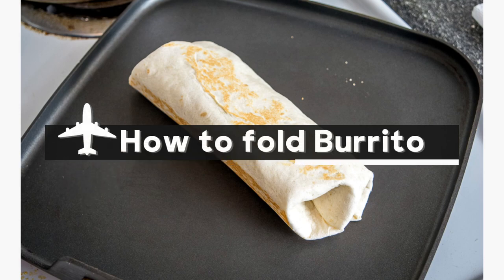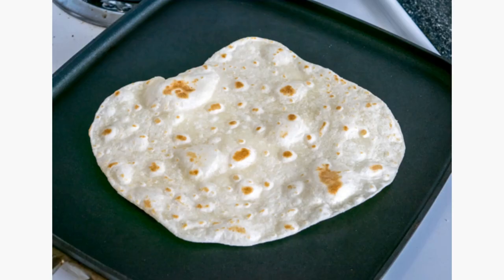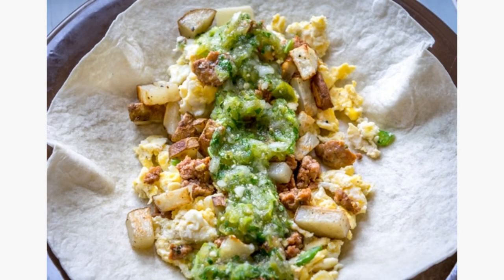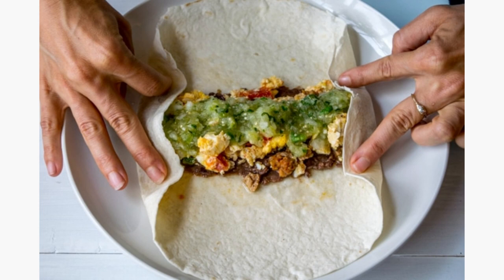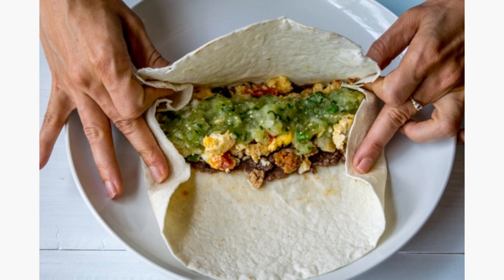How to fold a burrito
Burrito folding, Mexican cuisine, Cooking tutorial, Food preparation, Wrapping techniques, Burrito making, Culinary skills, Easy recipes, Kitchen tips, DIY burrito, Cooking demonstration, Step-by-step tutorial